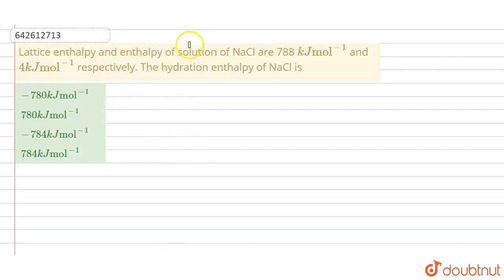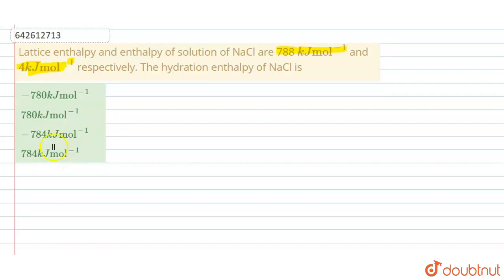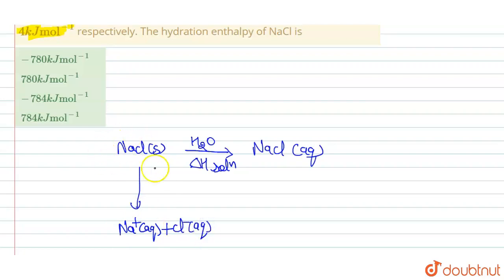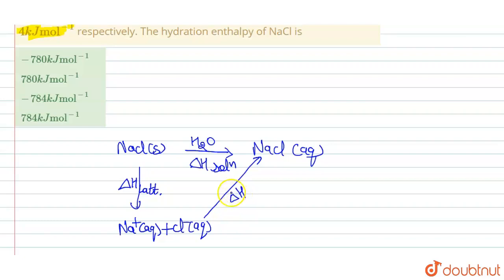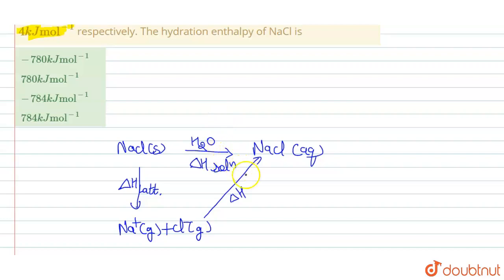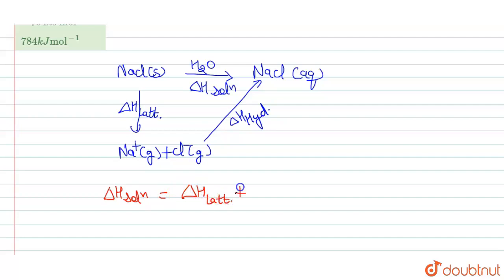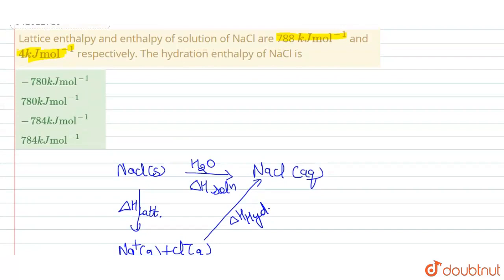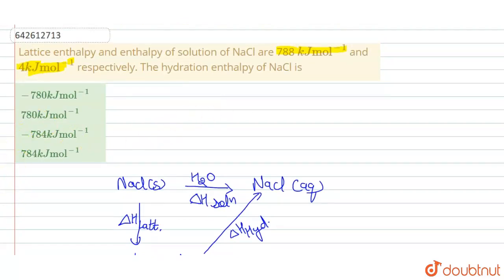Lattice enthalpy and enthalpy of solution of NaCl are 788 kJmol^(-1)and 4kJmol^(-1) respectively...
Lattice enthalpy and enthalpy of solution of NaCl are 788 kJmol^(-1)and 4kJmol^(-1) respectively. The hydration enthalpy of NaCl is
Class: 12
Subject: CHEMISTRY
Chapter: JEE MAINS 2020
Board:IIT JEE

👉 Have Any Query? Ask Us.